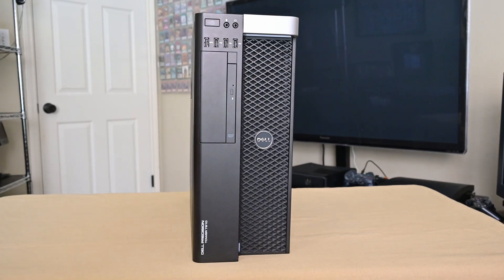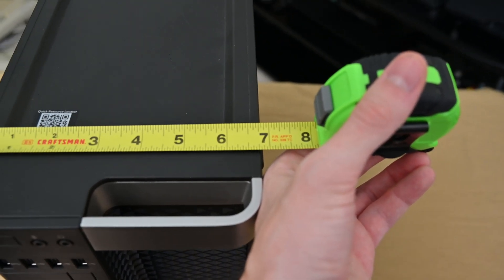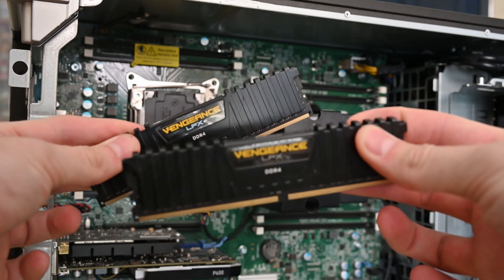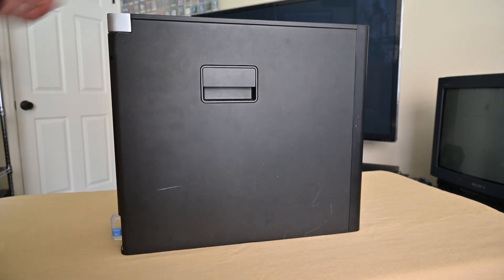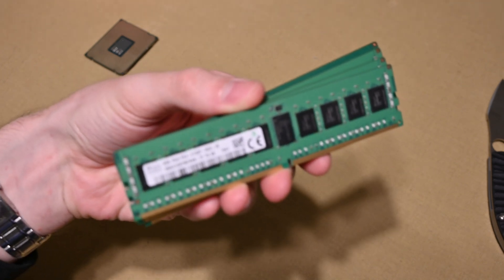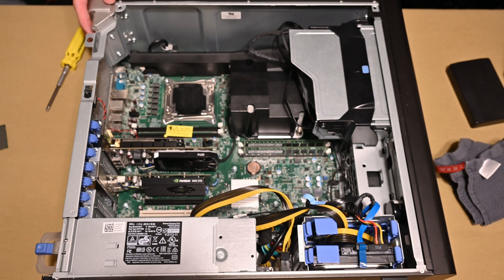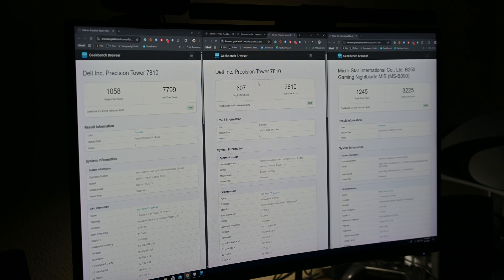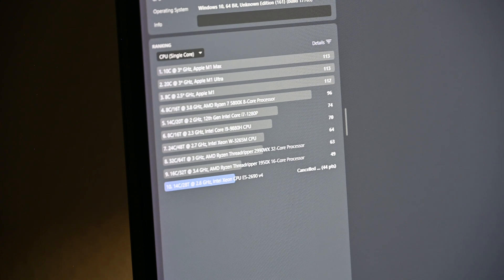This Dell Workstation Could be the Perfect Budget Home Server! Hardware Upgrade + Review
Today I'm going over the hardware and upgrades for this Dell workstation I got for cheap! The whole build comes in under $200, and it has one 14-core 28-thread CPU with 32 GB of ECC RAM with plenty of connectivity! With a SECOND CPU slot and up to 512GB of RAM, this system also leaves a ton of room to improve over time as I expand into more demanding services.